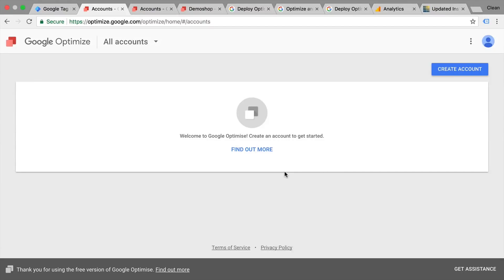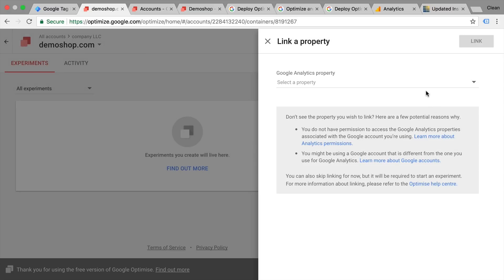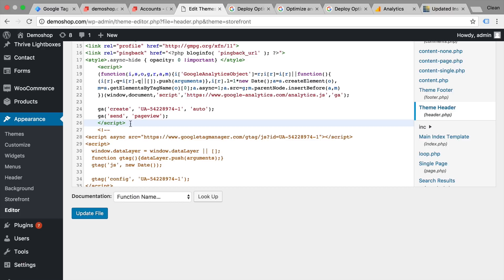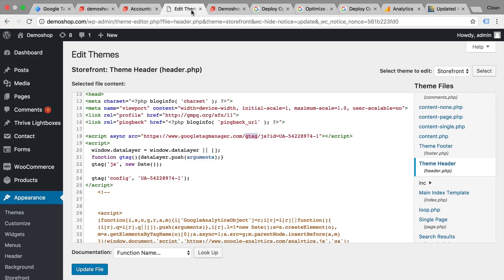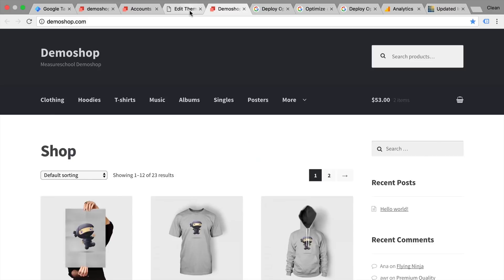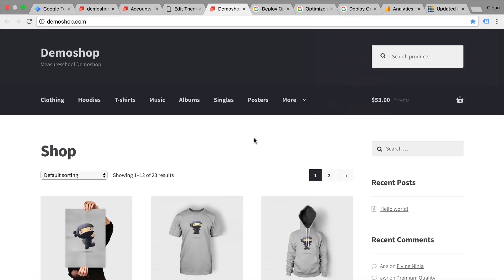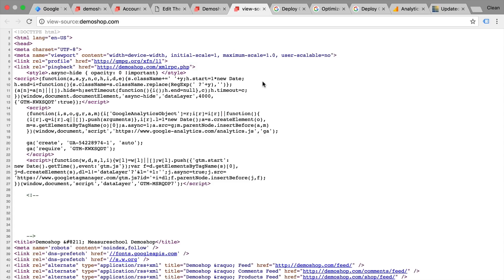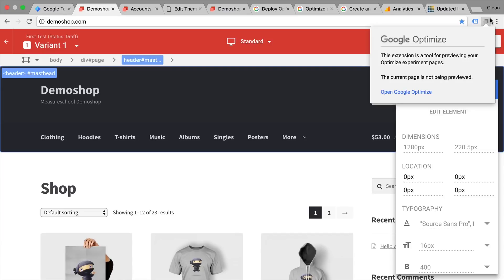How to setup and install Google Optimize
Google Optimize has become a popular tools for A/B Testing and Conversion Rate optimization - Here is how to set it up. First we will discover the account creation, then we’ll see how to install the snippet with Google Tag Manager or the other hardcoded versions of the Tracking code (analytics.js or gtag.js) and lastly we’ll install the Page Hiding Snippet.

OUTLINE

00:00 - Intro
00:18 - Create a Google Optimize Account
01:14 - Install Google Optimize on Your Website
07:50 - Install Hiding Snippet to Minimize Page Flicker
09:46 - Install Browser Extension